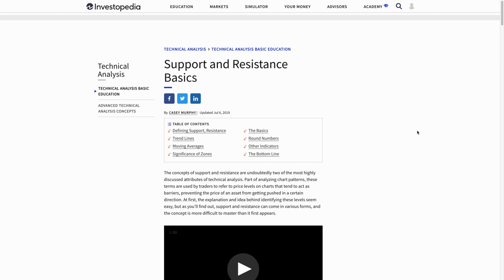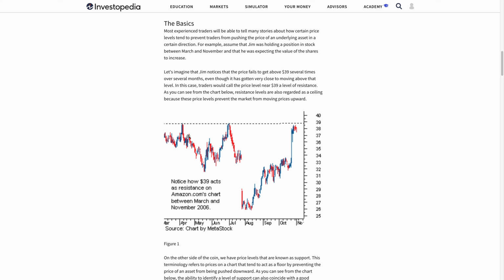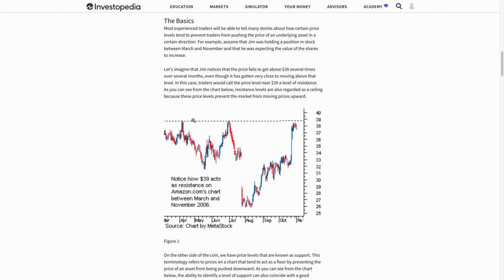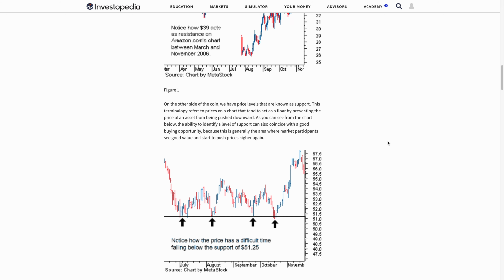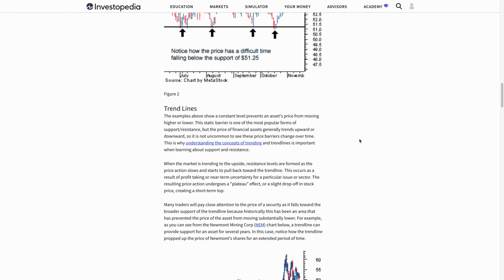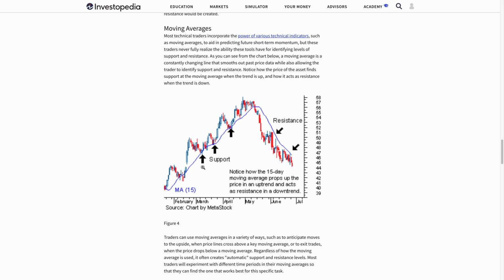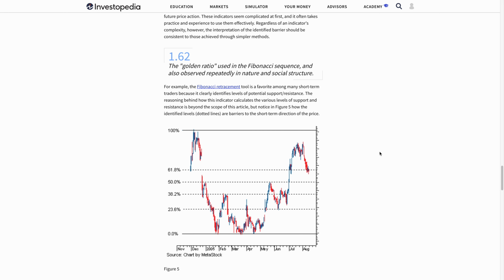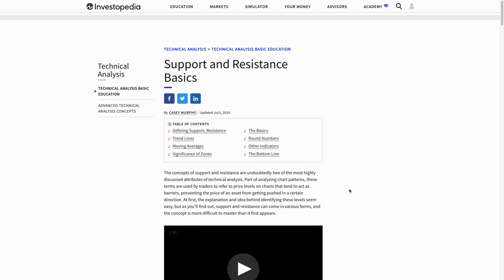Support and Resistance Technical Analysis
What are support and resistance when it comes to trading? Essentially, the resistance, as the name suggests, is the price’s “ceiling” and the support is the price’s “floor”.